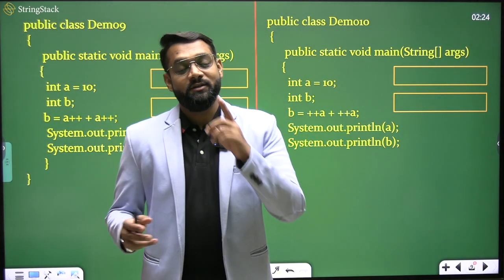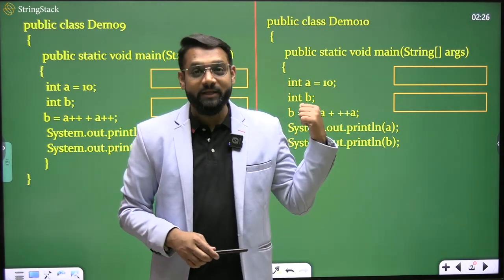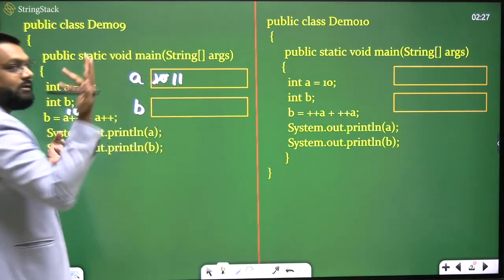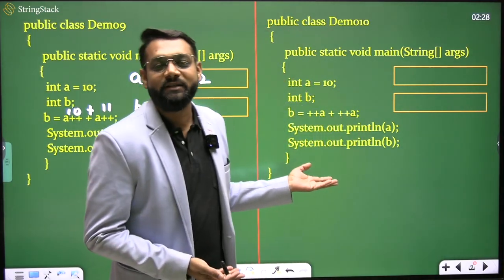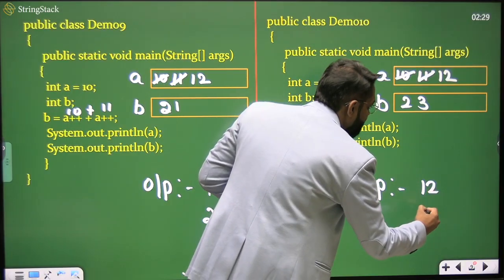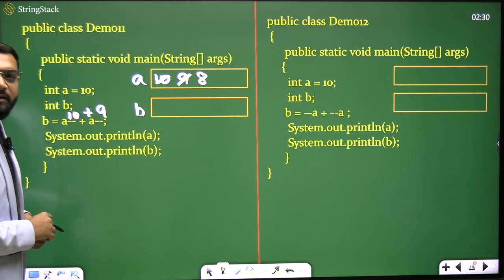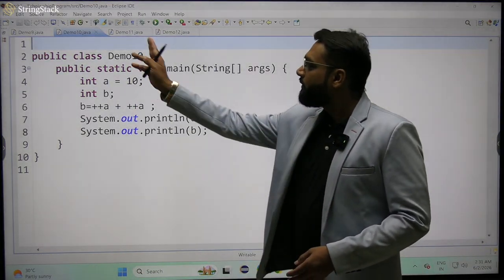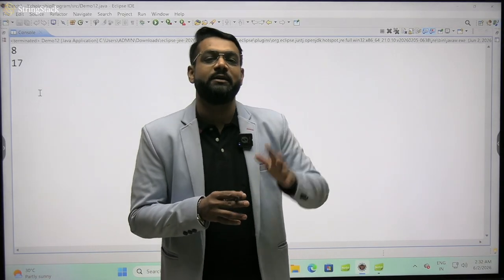Incrementation & Decrementation Part 3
Take your understanding of Increment and Decrement Operators to the next level with Part 3

In this video, we solve advanced Java expressions involving pre-increment (++a), post-increment (a++), pre-decrement (--a), and post-decrement (a--). Learn how to predict outputs accurately by understanding expression evaluation step by step.

Topics Covered:
• Advanced Increment & Decrement Programs
• Output Prediction Techniques
• Expression Evaluation Rules
• Pre vs Post Operators in Complex Expressions
• Java Practice Questions
• Interview-Oriented Examples

Perfect for:
• Java Beginners
• Logic Building and Problem Solving
• Developers Strengthening Java Fundamentals

Master Java expressions with clear explanations and practical examples from StringStack